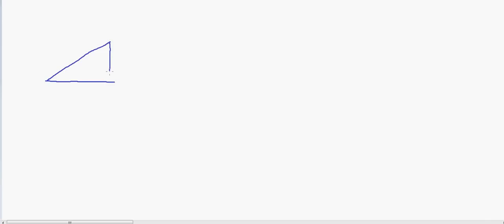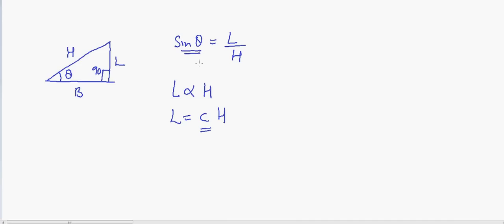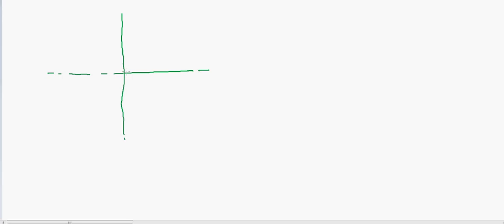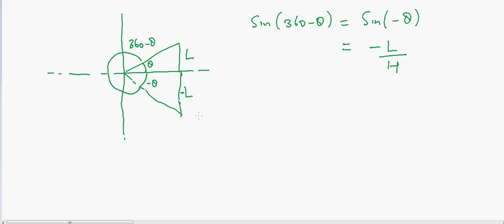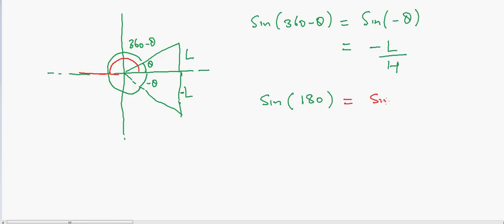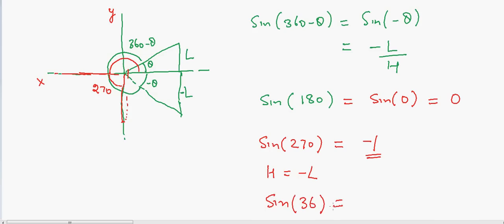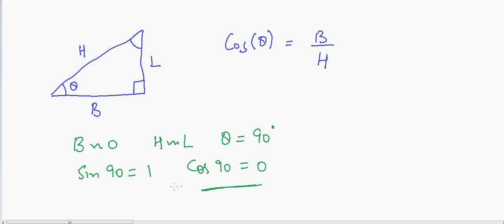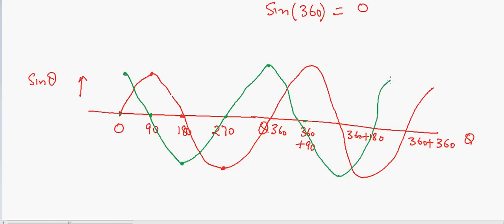What is the meaning of Sin or Cos theta?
The 3rd-century astronomers first noted that the lengths of the sides of a right-angle triangle and the angles between those sides have fixed relationships: that is, if at least the length of one side and the value of one angle is known, then all other angles and lengths can be determined algorithmically. These calculations soon came to be defined as the trigonometric functions and today are pervasive in both pure and applied mathematics: fundamental methods of analysis such as the Fourier transform, for example, or the wave equation, use trigonometric functions to understand cyclical phenomena across many applications in fields as diverse as physics, mechanical and electrical engineering, music and acoustics, astronomy, ecology, and biology. Trigonometry is also the foundation of surveying. Check out Ebook "Mind Math" from Dr. Garg